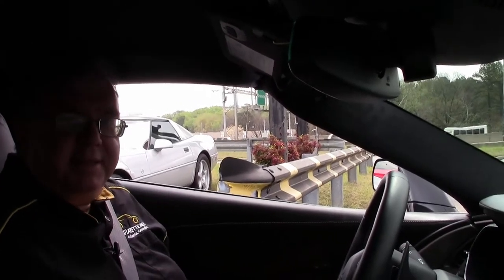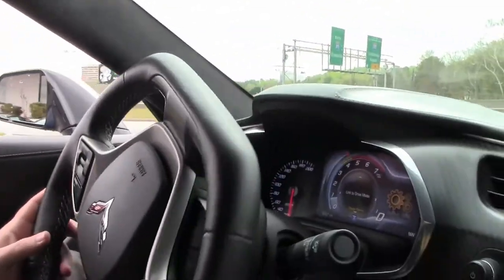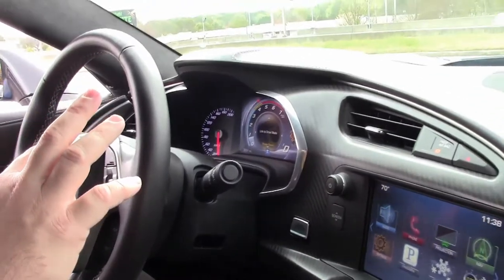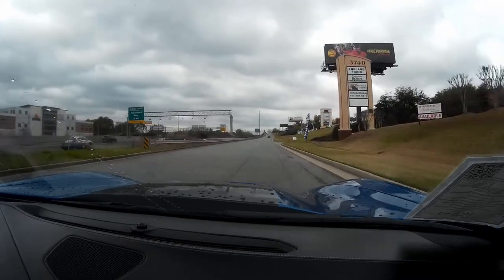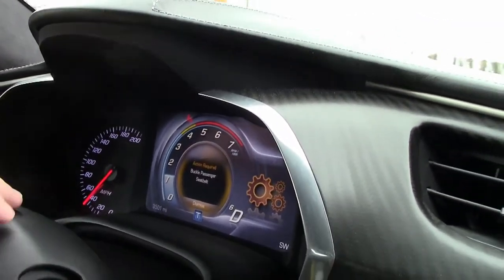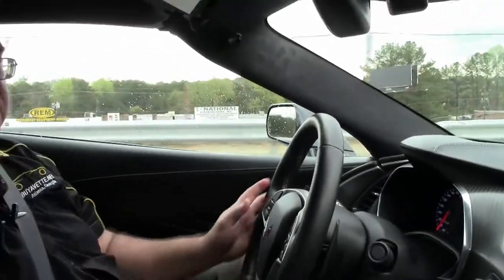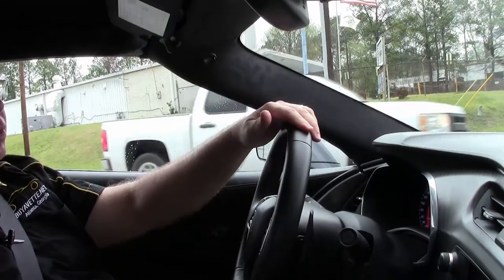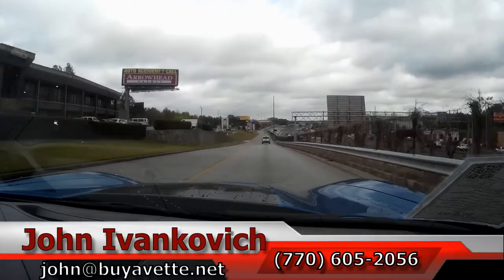2016 Corvette Stingray 3LT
2016 Corvette Stingray 3LT For Sale

Laguna Blue exterior, Jet Black interior.

460hp LT1 engine, 8 speed automatic paddleshift transmission, posi rear-end.

Coming with a clean one owner Carfax, LOADED with factory options, and showing just 3,474 miles, this 2016 Corvette is LOADED with options, and is in like new condition inside and out. This car's paint is vg-exc, with a gorgeous, mile-deep shine. Factory Z51 style wheels are vg-exc with no curb rash, and correct Michelin Pilot Super Super ZP runflat tires show an average of 8/32nds tread depth remaining. The interior of this 2016 Corvette shows exc factory leather/suede seats, steering wheel, door panels, and center console. This car is completely factory stock, features a corrosion-free subframe, has been fully serviced, and all instrument gauges, lights, turn signals, brakes, engine, transmission and rear-end are all in good operating condition. Please do not assume that this is an average condition Corvette, as Buyavette specializes in "hand-picked Corvettes" that are loaded with expensive factory options. All of our Certified Corvettes are way above average condition for the miles. In addition, they are all fully serviced. Consider that sellers rarely spend money getting full service before offering their car for sale. Dealers typically only wash the car before offering it for sale. We however adhere to strict quality control standards when purchasing, as well as inspections and service. All Certified Corvettes are fully serviced and ready to enjoy. 3K Miles.